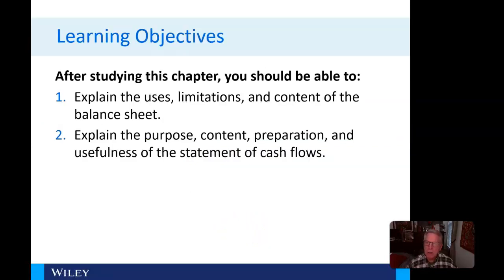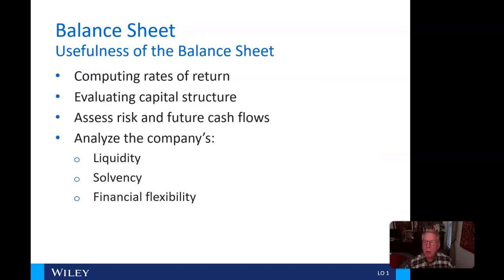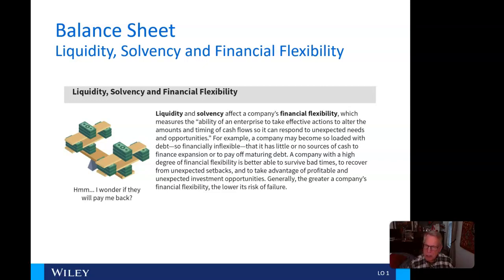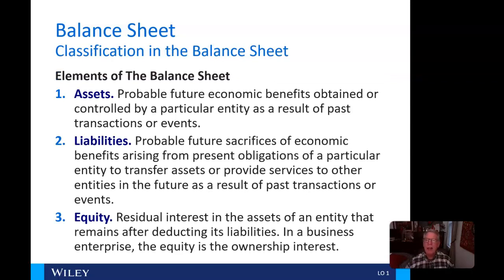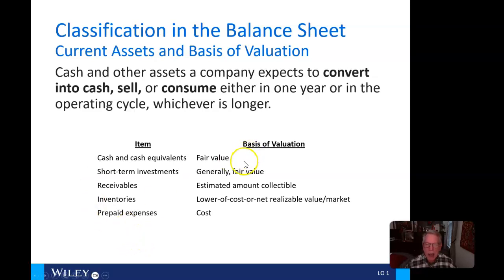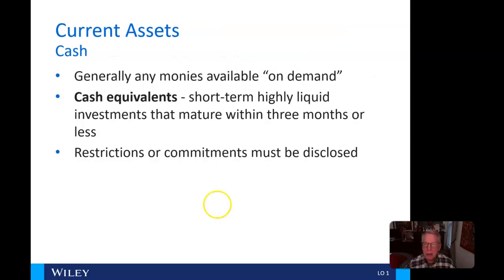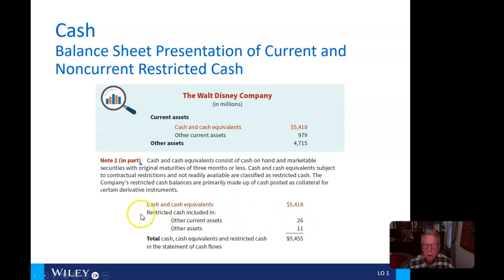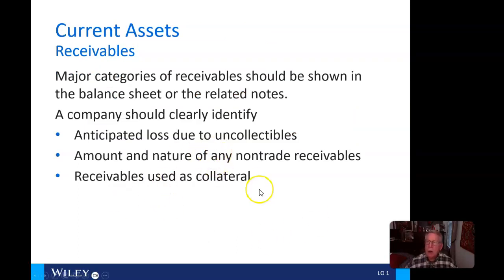Intermediate Acctg. I-Chapt.4-#1